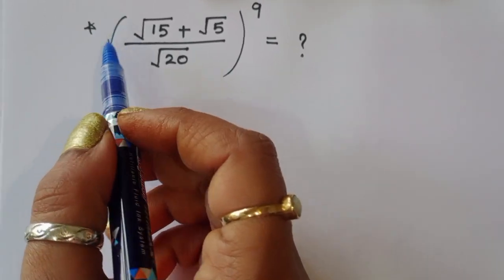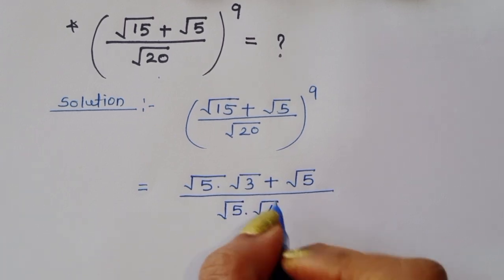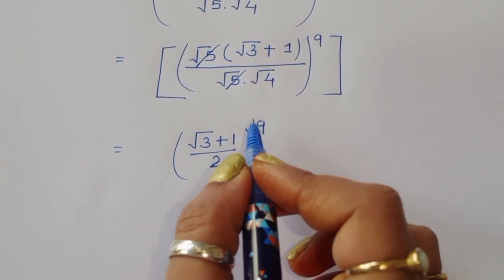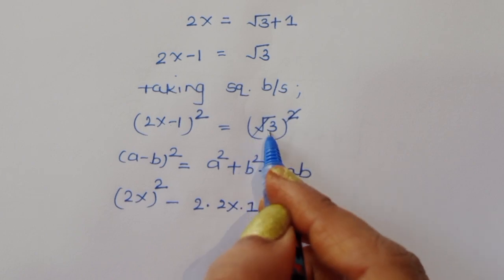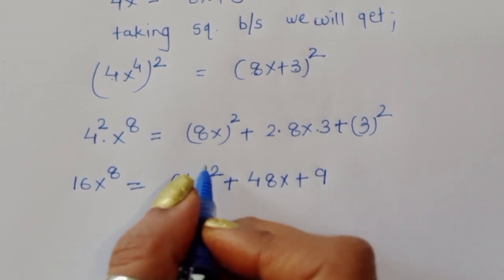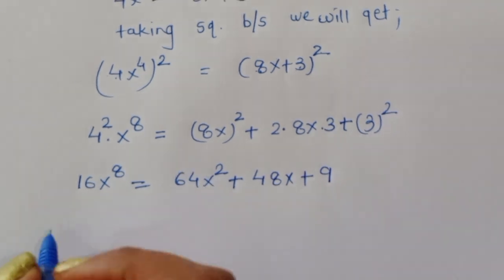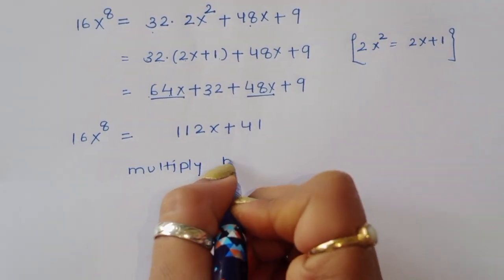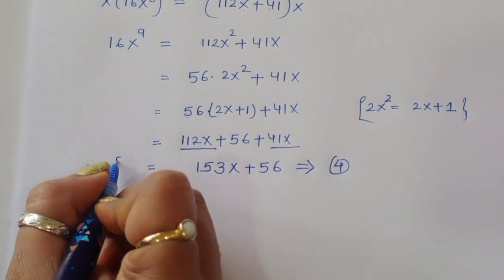Japanese | A Nice Algebra Simplification | Math Olympiad🖊️